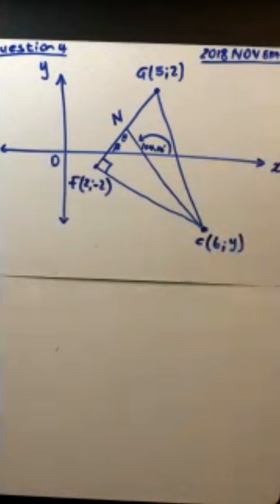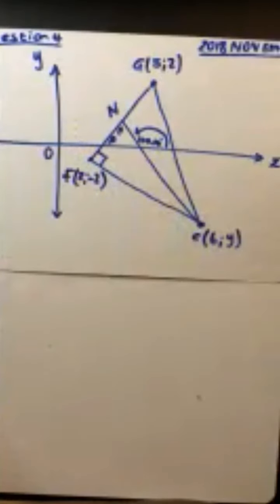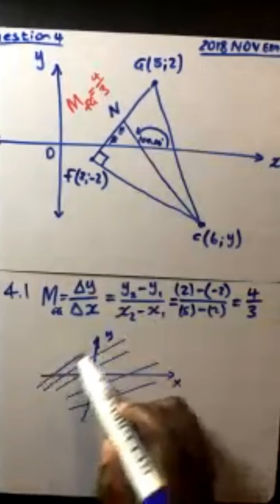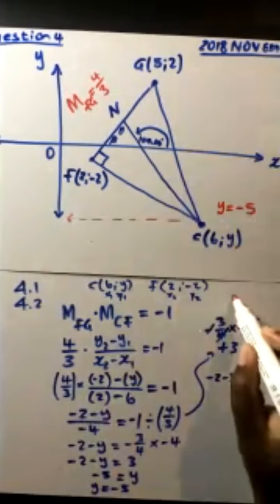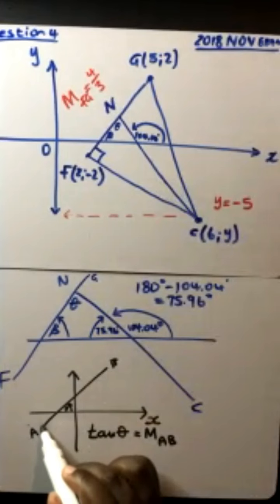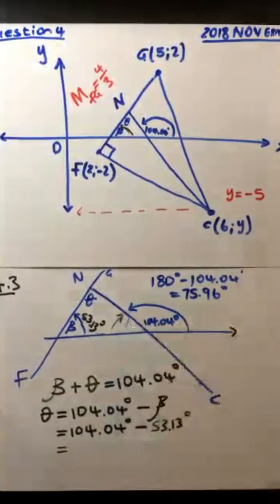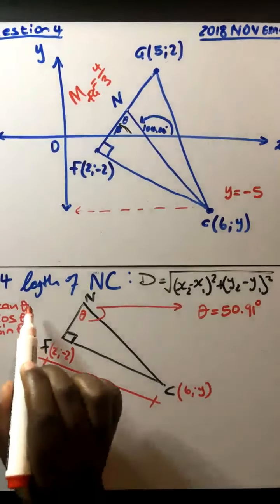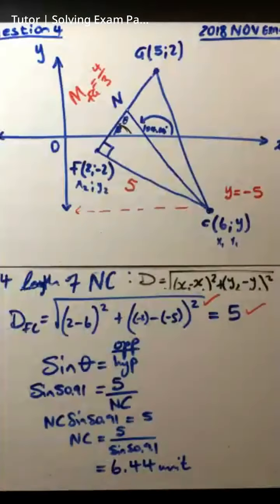Memo | Mathematics 2018 Nov Exam Paper Q4 | Full lesson with SEP Learners | Grade 11